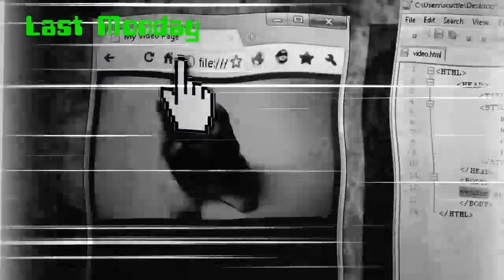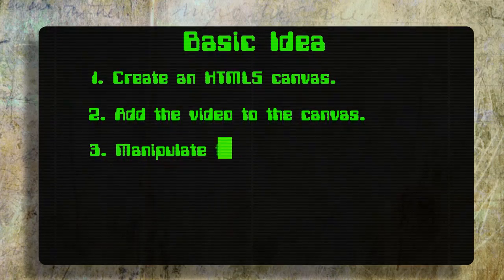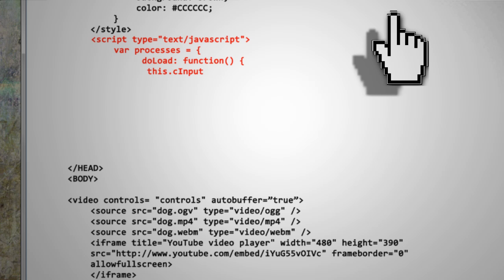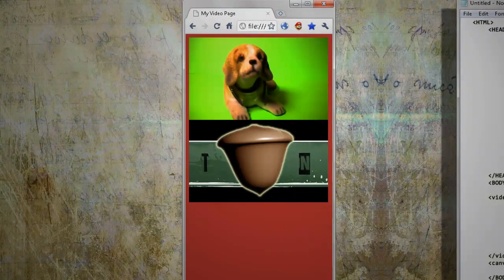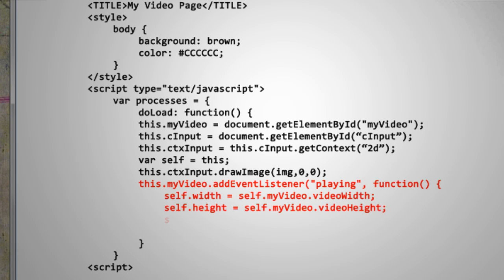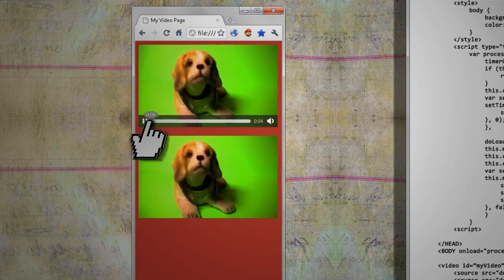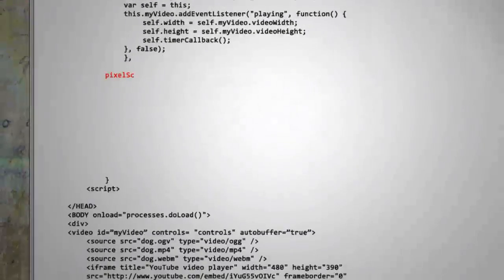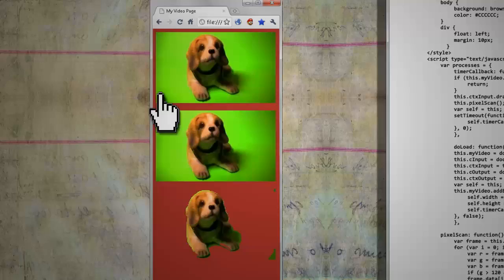Awesome HTML5 Video Trick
Create a free chroma key effect using HTML5 and canvas.